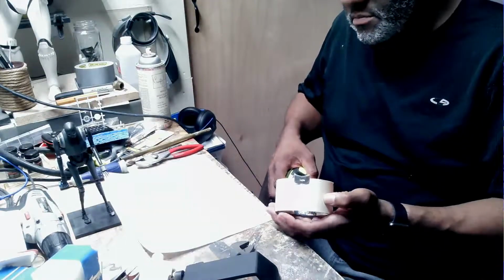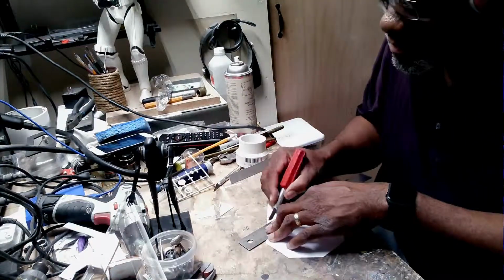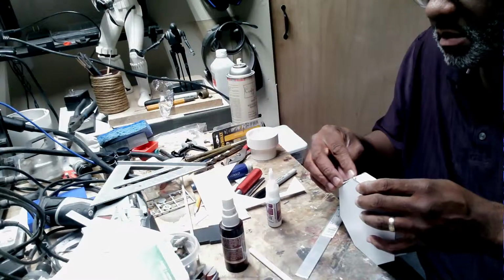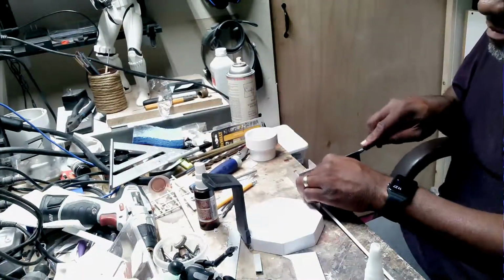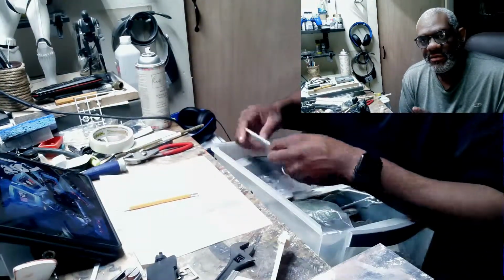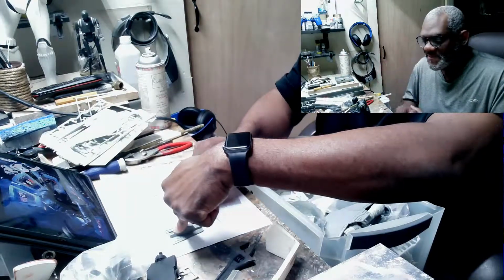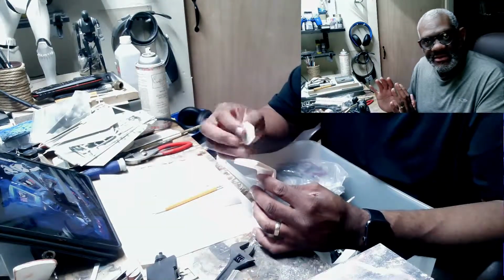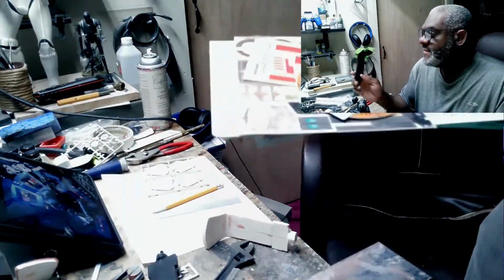K2S0 IN CONTROL PART 2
I'm back on the build with the second part of the K2S0 in Control Diorama.